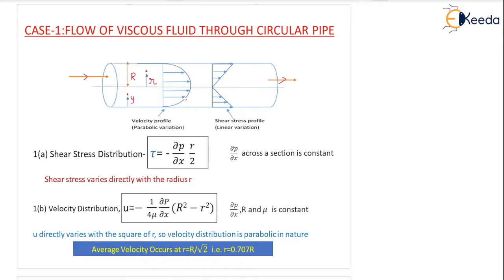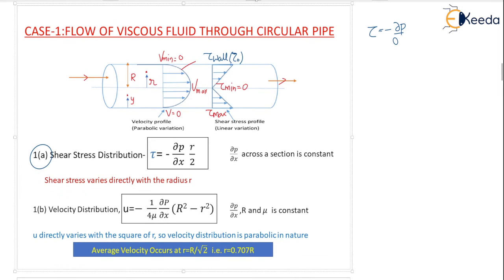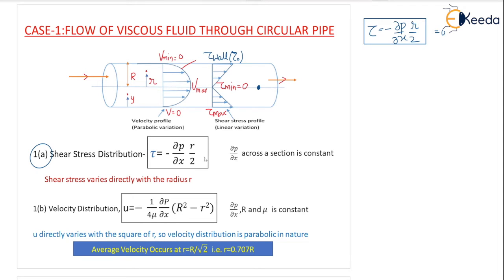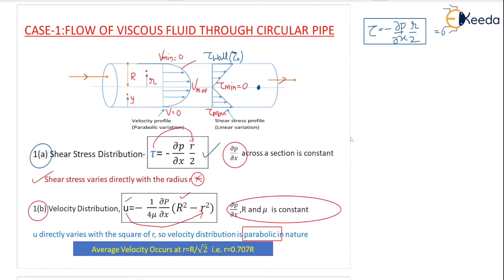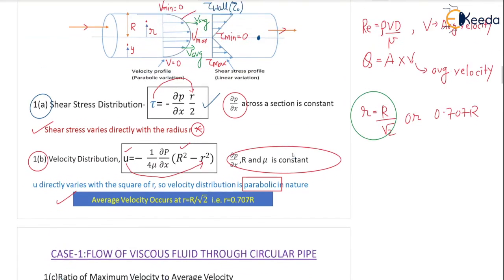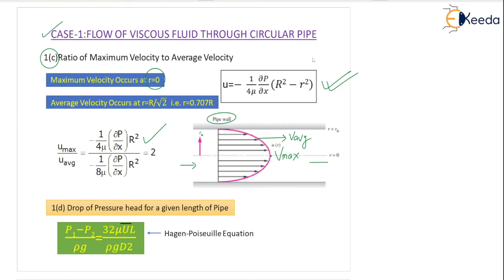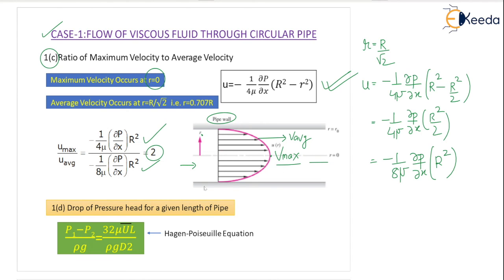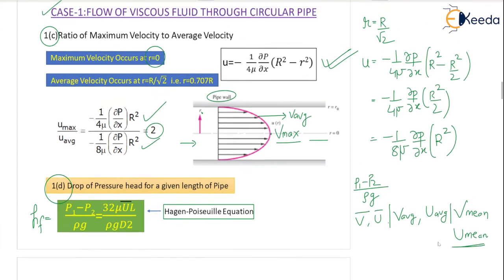Viscous Fluid Flow In Circular Pipes | Concepts In Fluid Mechanics & Hydraulic Machines GATE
In today's video, we dive deep into the fundamental topic of the flow of viscous fluid through circular pipes, a crucial concept for anyone preparing for the GATE exam in the subject.

In this comprehensive video, we break down the intricate details of viscous fluid flow, focusing specifically on circular pipes. We'll explore the principles, equations, and real-world applications, helping you grasp the intricacies of this essential topic.

Here's a glimpse of what you'll learn in this video:

Introduction to Viscous Fluid Flow
Understanding Circular Pipes and their Geometry
Derivation and Explanation of Navier-Stokes Equations
Analysis of Laminar and Turbulent Flows
Practical Applications and Engineering Insights

Happy Learning.